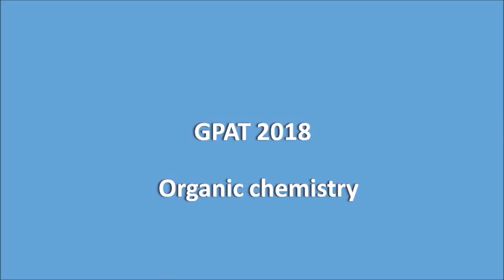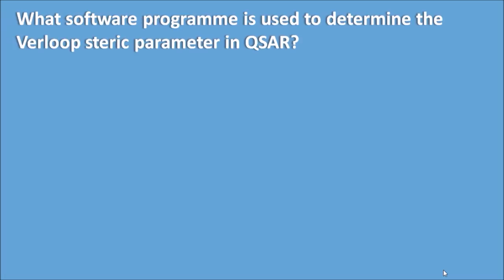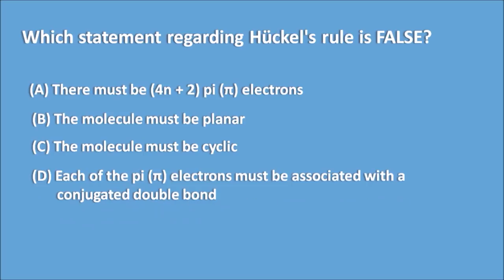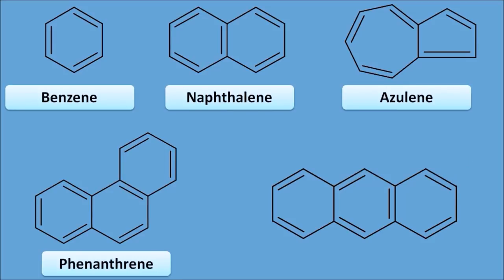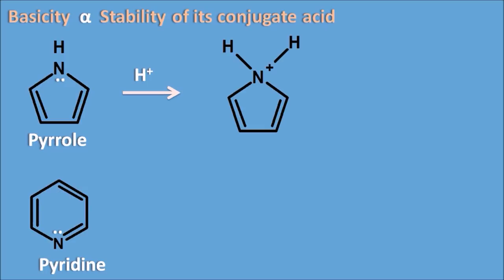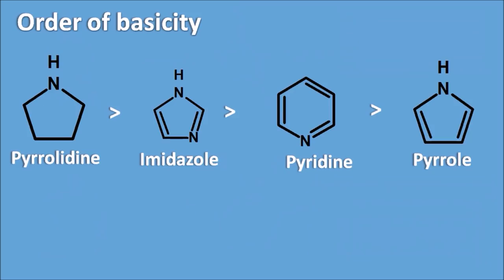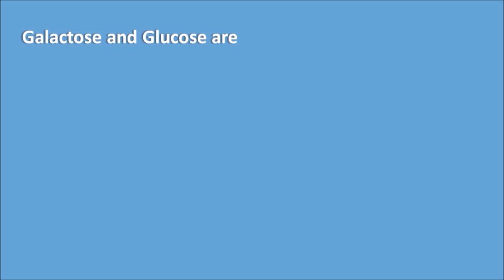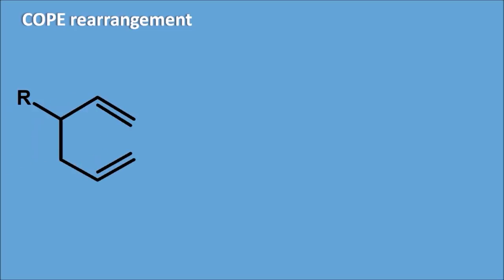GPAT 2018 previous questions from organic chemistry with explanation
GPAT 2018 questions from organic chemistry were discussed in this video along with explanations. It is highly useful for those appearing GPAT 2019 and can understand question pattern asked from organic chemistry.